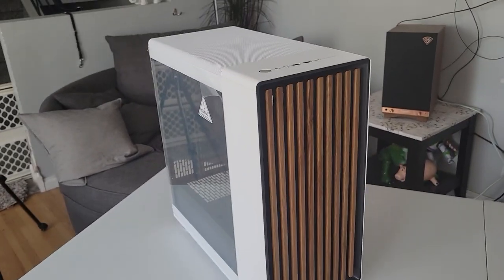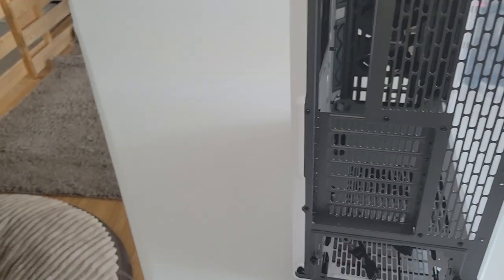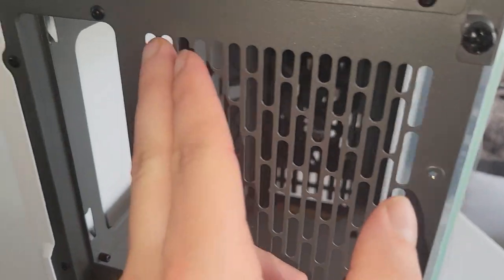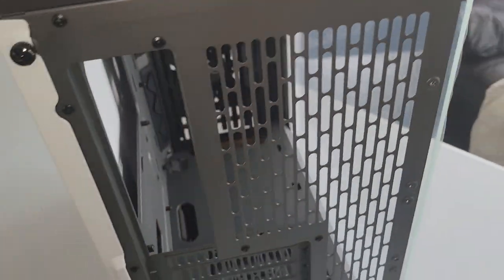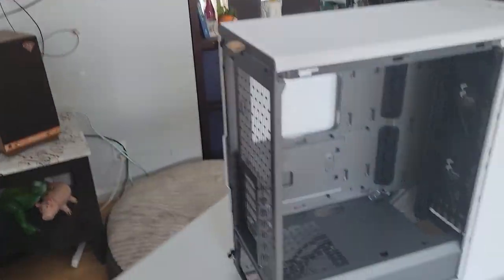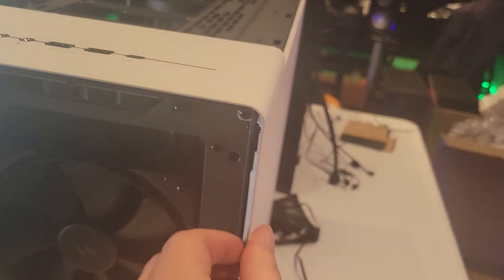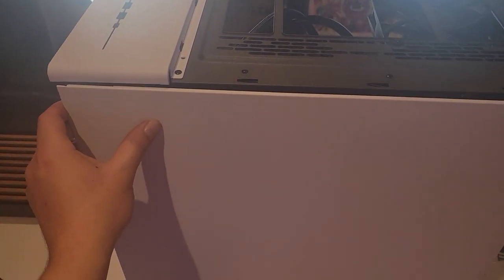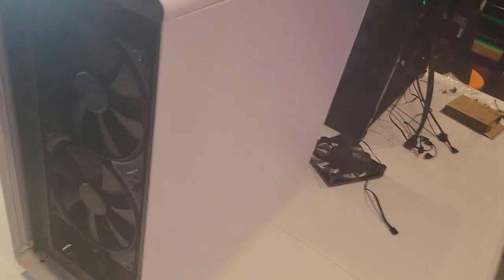I build in the Fractal Design North (overview, teardown, review)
I go over the Fractal Design North PC Case.
I give an overview, I tear it down, build in it, and discuss what I like and dislike about the case.

I install a 280mm aio liquid cooler in the front.
I install an rtx 3090 fe which just barely fit.